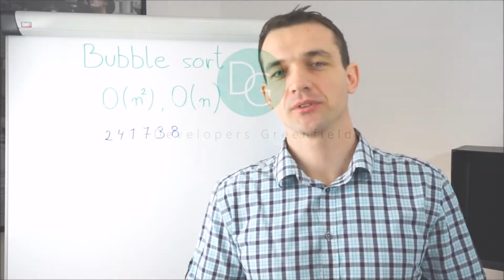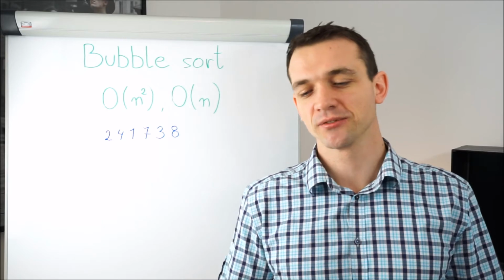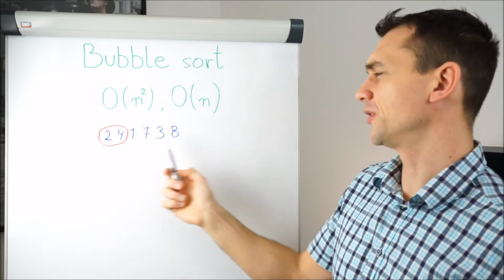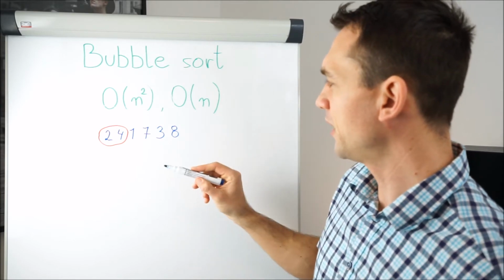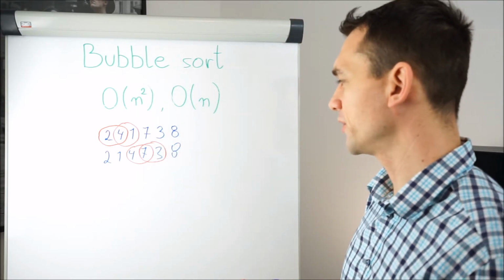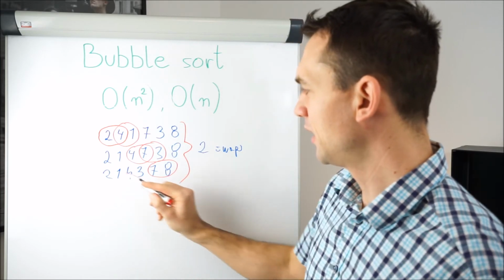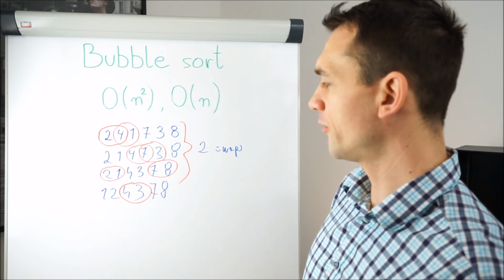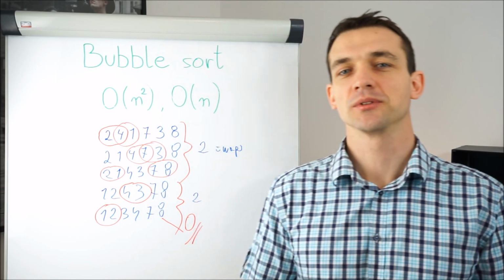Bubble Sort algorithm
Bubble sort algorithm. Today I am explaining BubbleSort algorithm. Bubble sorting is easy to implement however it is not very efficient. It has poor performance if we get reverse sorted array as an input data. In terms of Big-O notation performance will be O(n^2). Bubble sort can be used as an auxiliary algorithm for fixing some unordered elements in already processed parts of data.